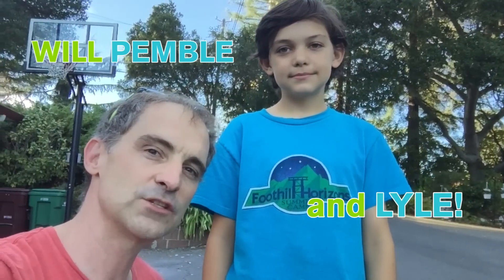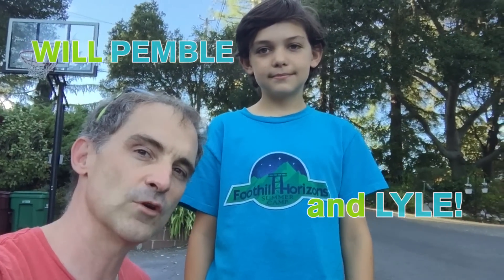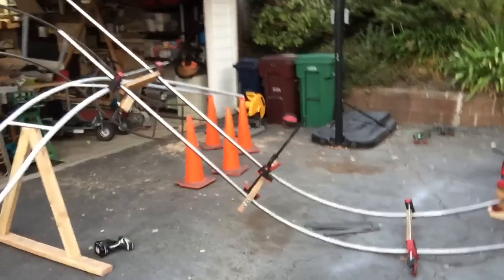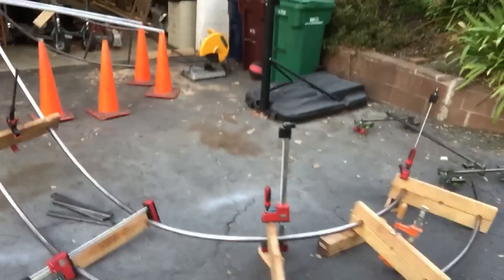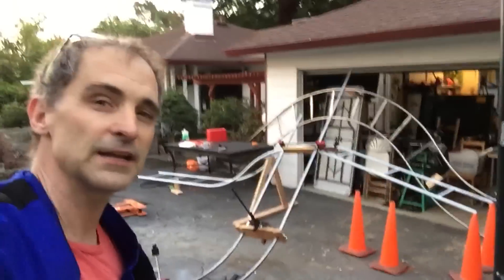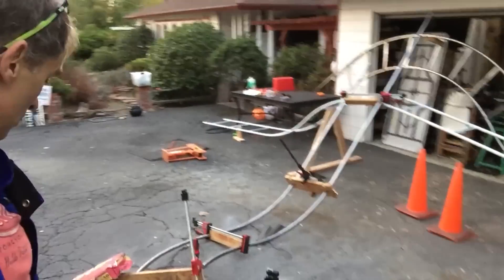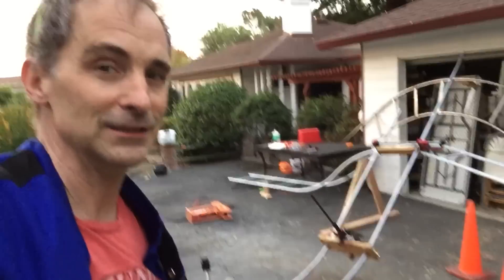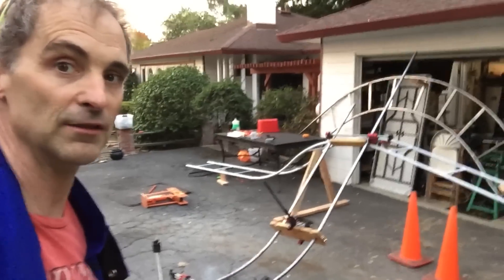Steel Backyard Roller Coaster - Update #4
Here is how to bend steel pipe really, really fast! Lyle and I had a great day playing in the driveway. Looks like this new coaster is going to be in the front yard, at least through the holidays.

Check it out, and Enjoy!